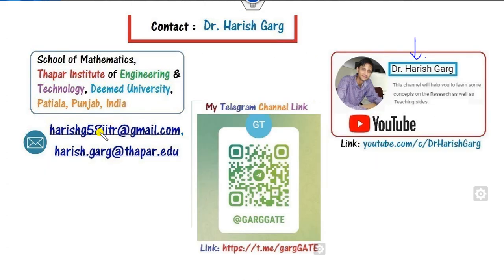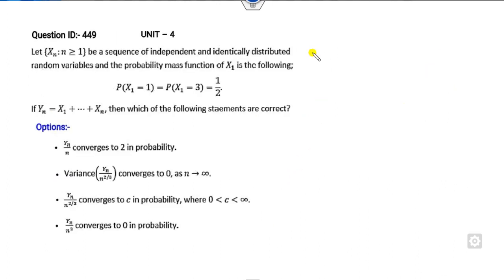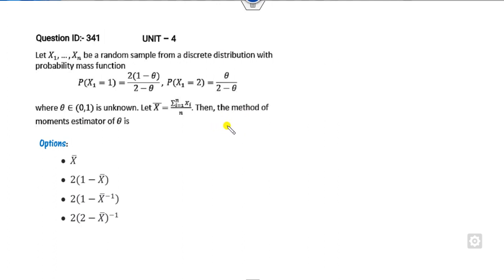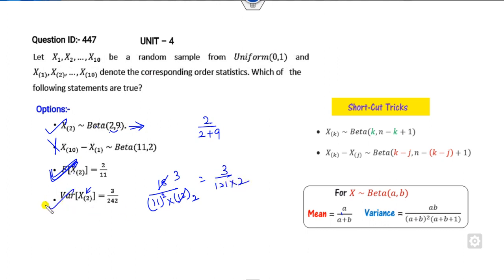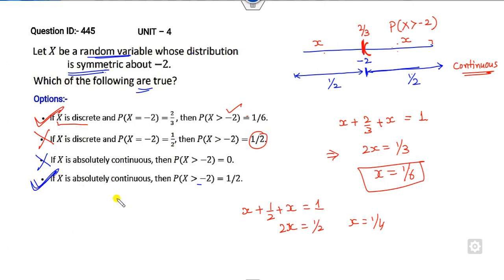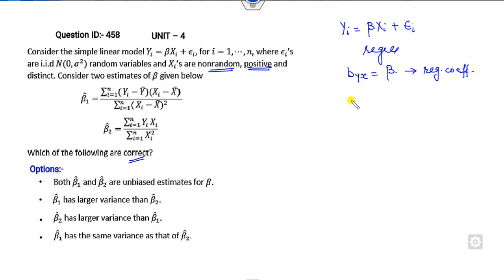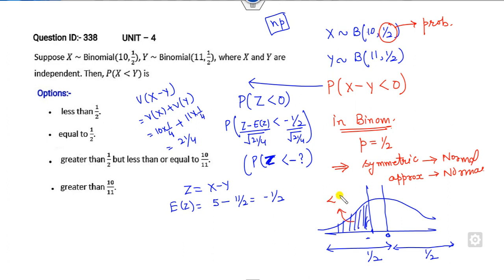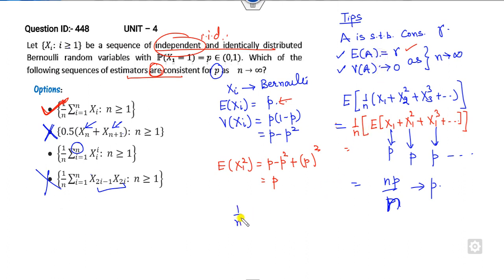Statistics Questions | CSIR NET Sept 2022 | COMPLETE SOLUTION| Short Cut Tricks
This lecture explains the Statistics Questions  | CSIR NET Sept 2022 Mathematics
Other videos @DrHarishGarg
CSIR NET 2020 Mathematics: